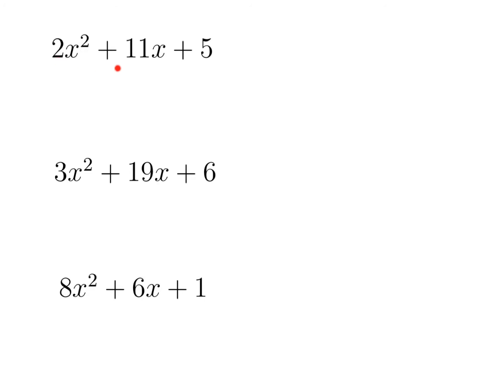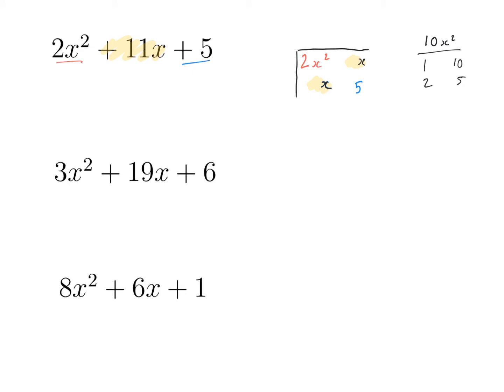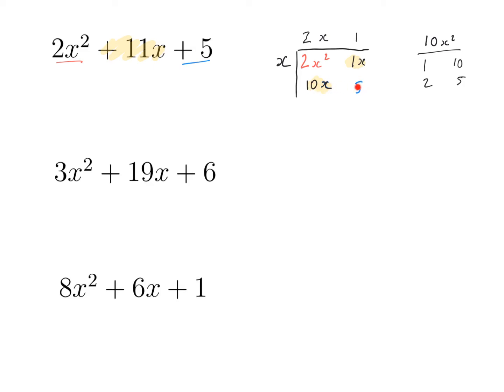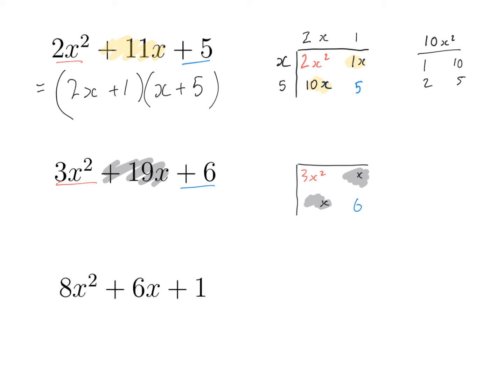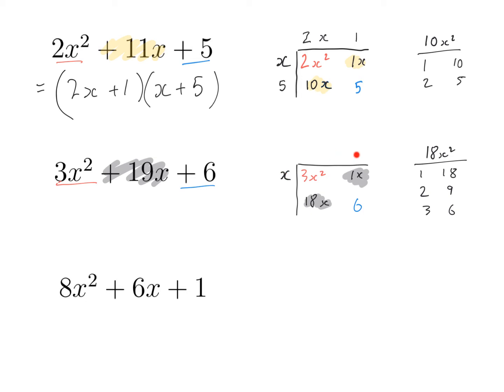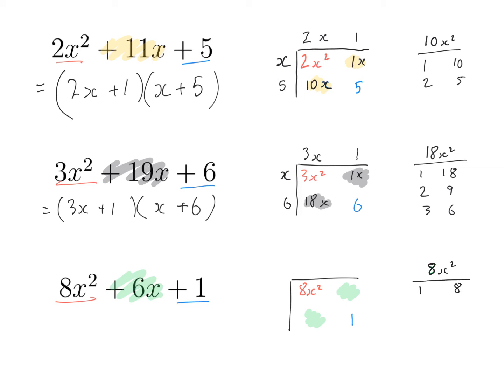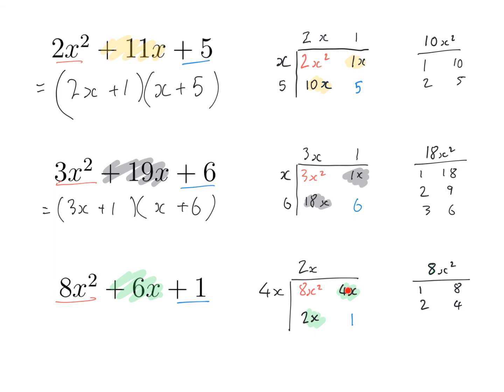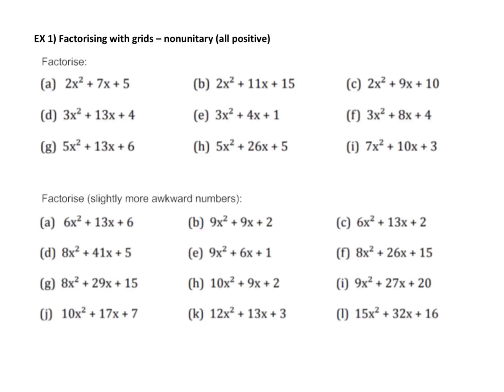Ex 1 Factorising trinomials - nonunitary all positive